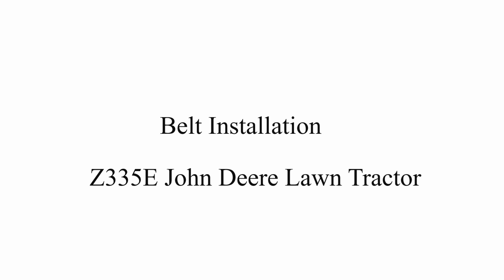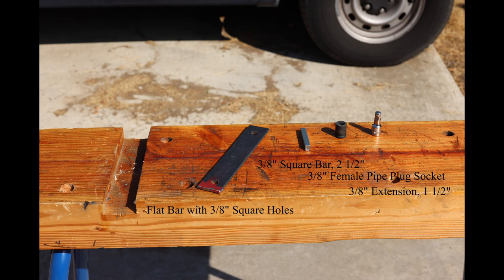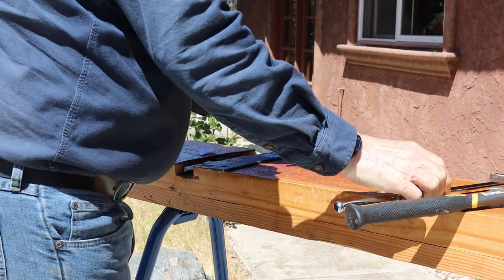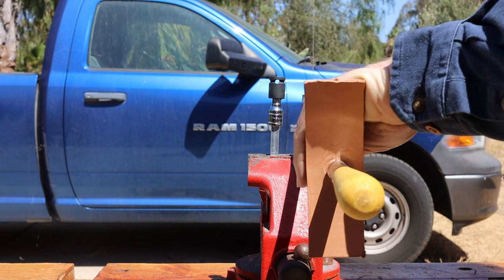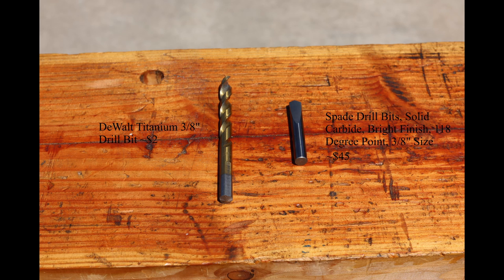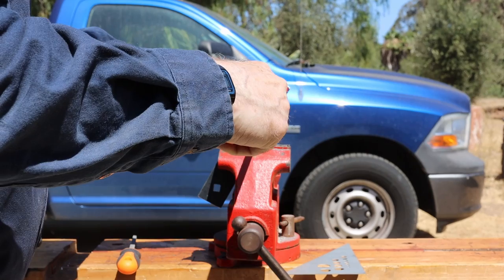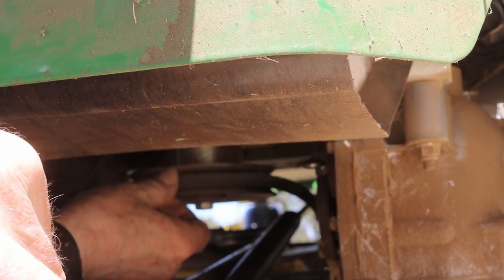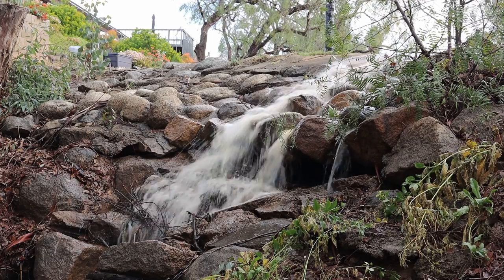Belt Installation Tool Z335E John Deere Lawn Tractor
WELCOME! WELCOME! WELCOME!  A tool to make it easier to get the belt back on a Z335E John Deere Lawn Tractor

0:00 Start
0:47 Simulation of Belt Installation Tool
1:37 Tool
4:24 Drawing of Tool modifications
7:05 Tool Use
8:44 End

I don’t get any kickbacks from these items.  You can buy them anywhere you want, including the local estate sale.
Raw Materials:
STEELWORKS BOLTMASTER 11674 Flat Bar, 3/16 x 1-1/2 x 36"
(Knife blanks may be too hard to drill and file)
STEELWORKS BOLTMASTER 11176 Square Steel Key Stock, 3/8 x 12"
Necessary Parts for Making Tool:
Sunex 312EPC 3/8-Inch Drive 3/8-Inch Female Pipe Plug Socket (1 required, 2 is desirable.)
(Also available from Walmart with extra delivery charge.)
GEARWRENCH 4 Pc. 3/8" Drive Extension Set, 1-1/2", 3", 6" & 12" - 81200D

Useful Tools for Construction of Tool (Wear Eye and Ear Protection.)
Angle Grinder with Cutoff Wheel (any)
Drill Press set on low speed.
DEWALT Drill Bit Set, Titanium Nitride Coated, 14-Piece (DW1354) , Yellow, Use 3/8”
If the steel is too hard you can try: Morse Cutting Tools 50455 Heavy Duty Spade Drill Bits,
Solid Carbide, Bright Finish, 118 Degree Point, 3/8" Size
New KING 3/8" x 10" Bastard SQUARE FILE, Double Cut, Steel, American Grading

LocTite Super Glue Ultra Gel Control

Add up the price of everything you’ll need.  You may decide to just have a beer, instead. Then again, hiding in the basement workshop has worked for you in the past. It’s what Tim Allen would do.